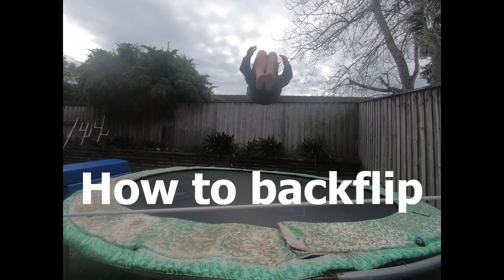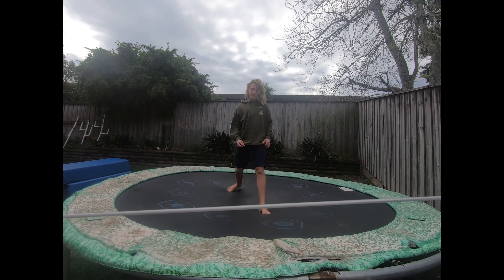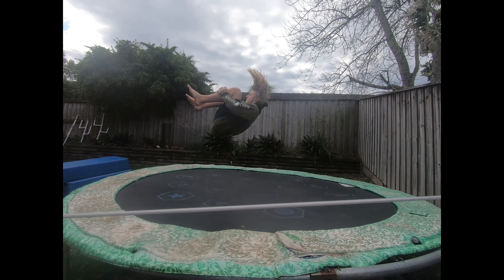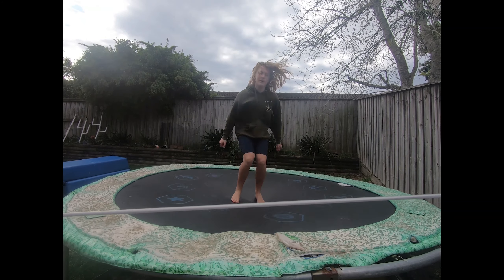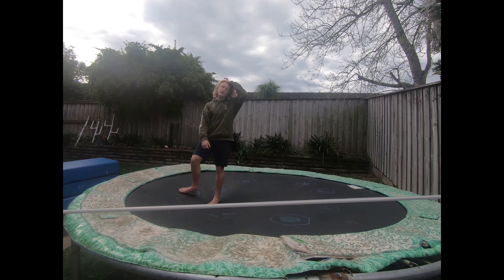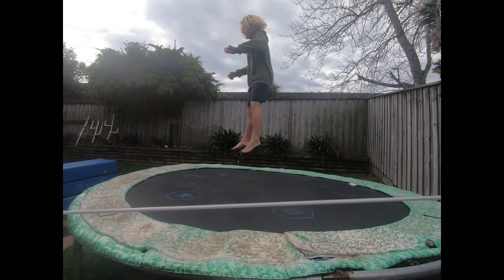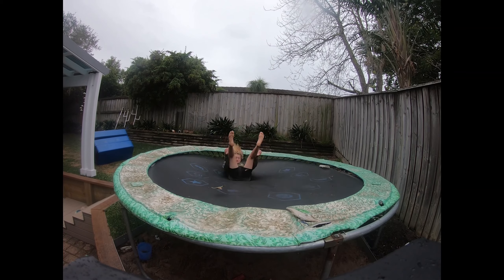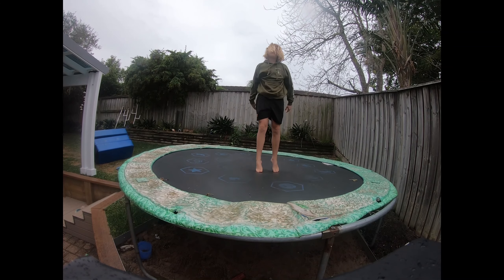How to Backflip (backflip tutorial)